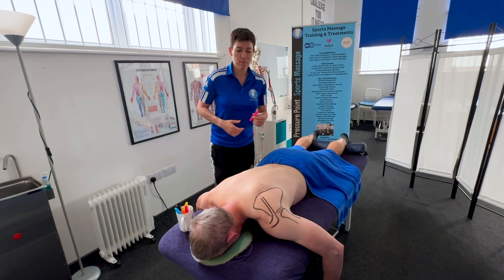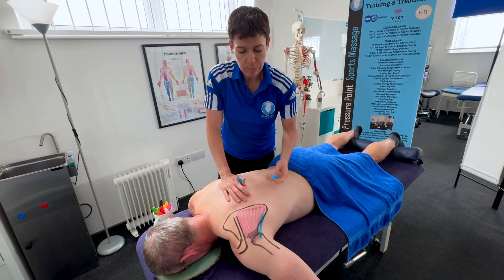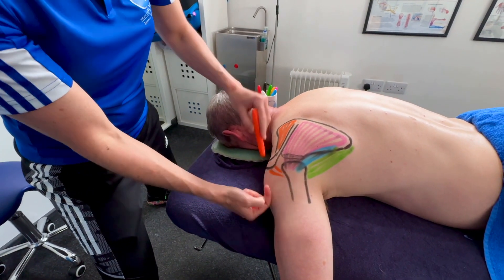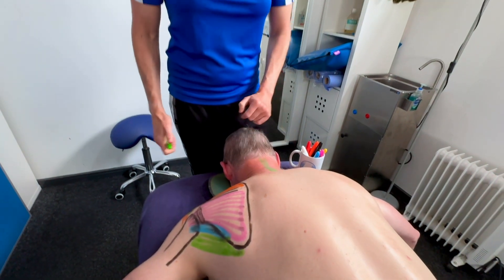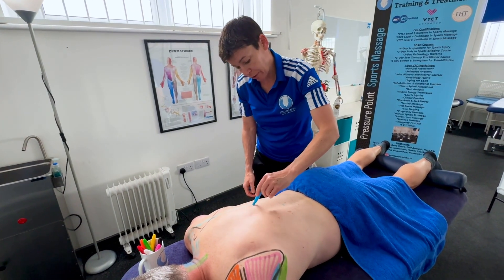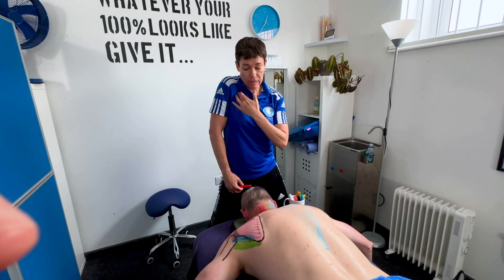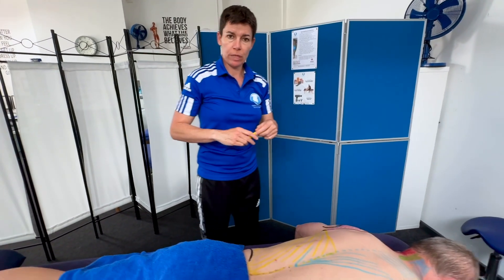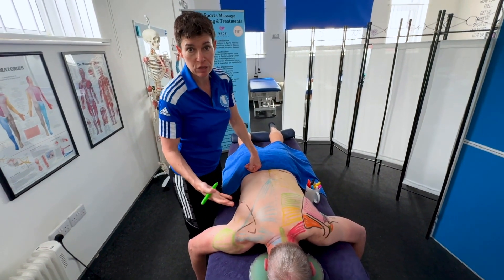Unleash Your Back: The Ultimate Muscle Anatomy Guide!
An educational video to teach muscles of the back.  This video cover anatomy to include the trapezius, infraspinatus, supraspinatus, teres major and minor, levator scapula, rhomboids and latissimus dorsi.  In the VTCT Level 4 sports massage course this knowledge is vital as part of the assessment criteria.  By identifying on a real life client and palpating the muscle s and bones of the back, makes learning these complicated words much easier.  This will increase your knowledge for performing a sports or body back massage.

This video teaches anatomy taught on the VTCT Level 3 sportsmassage and Level 4 sports massage course with Clare Riddell at her Pressure Point Clinic in Arnold, Nottingham (UK)

Pressure Point Training delivers a range of accredited Sports Massage, acupuncture, rehab, anatomy and holistic courses. All courses are available as face to face delivery at our training centre such as Rocktape, reflexology, pregnancy massage, gait analysis, neuro-spinal assessment, sports injury treatment, Level 5 sports massage, hot stone massage , taping, anatomy , manual lymphatic drainage, fire cupping, first aid, rehabilitation and a range of John Gibbons BodyMaster day courses.